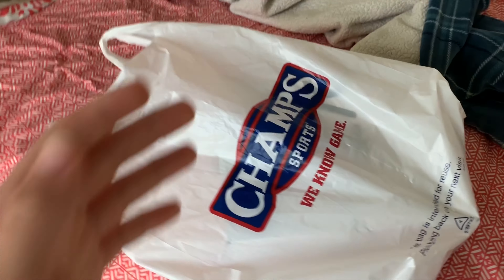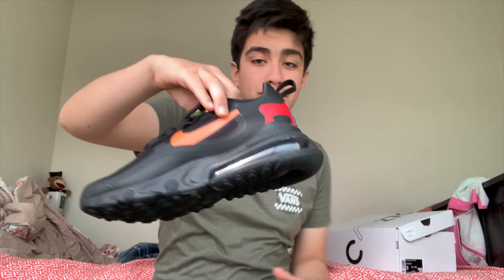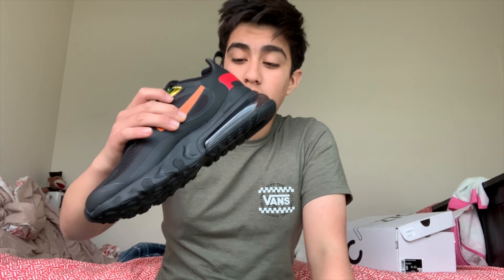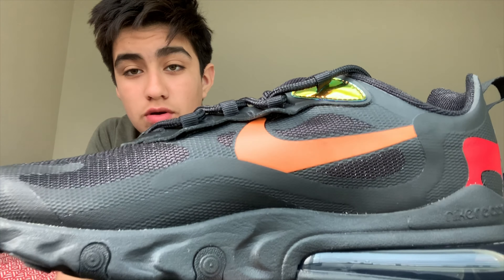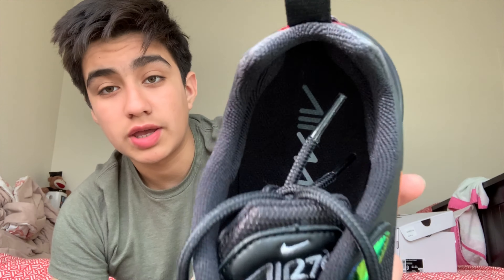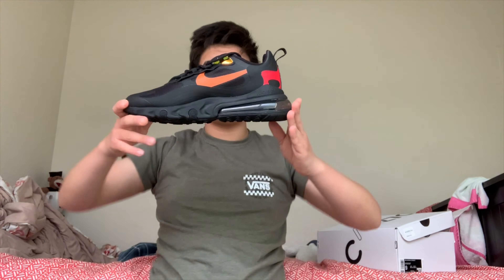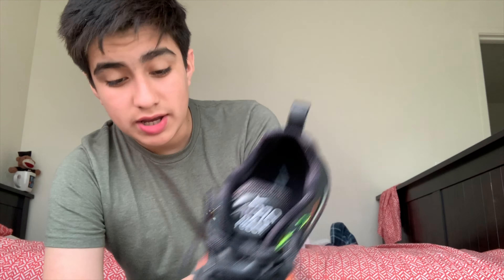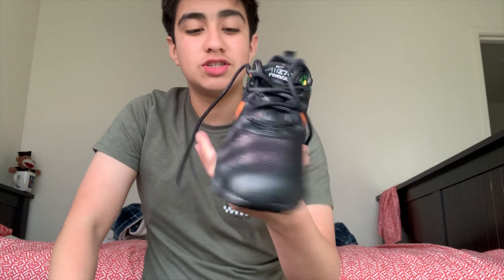New Shoes Nike Air Max 270 React Magma/ Orange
The shoes are nice and cool